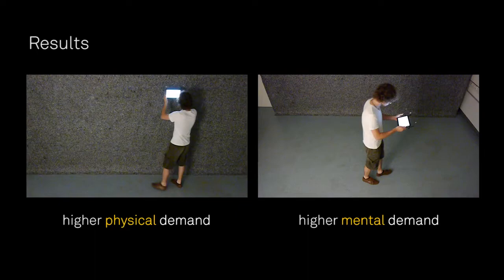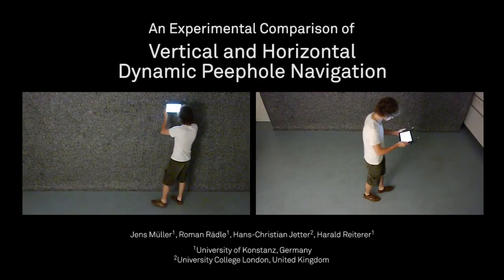An Experimental Comparison of Vertical and Horizontal Dynamic Peephole Navigation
Jens Müller, Roman Rädle, Hans-Christian Jetter, Harald Reiterer

Abstract:
Dynamic peephole navigation represents a technique for navigating large information spaces in an egocentric way. Studies have shown cognitive benefits for a vertical peephole orientation, when compared to non-egocentric interaction styles. To see how the aspect of canvas orientation effects user performance, we conducted a study (N=16) which revealed that canvas orientation has no significant effect on either navigation performance or spatial memory. We also found a significantly lower physical demand and a higher mental demand in the horizontal orientation. For short-term activities we therefore propose a vertical orientation, while for long-term activities horizontal dynamic peephole navigation is more suitable.